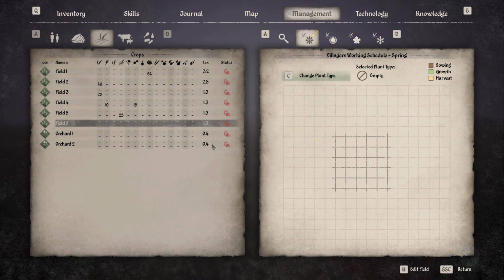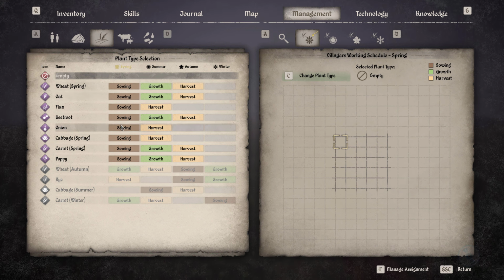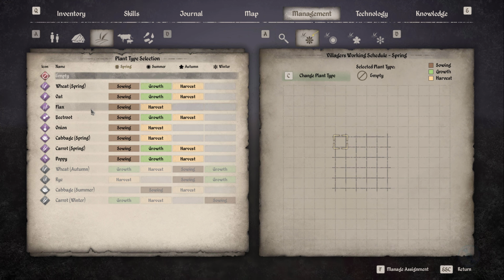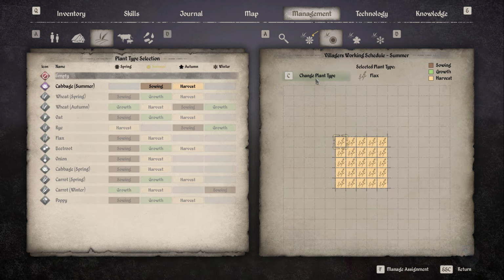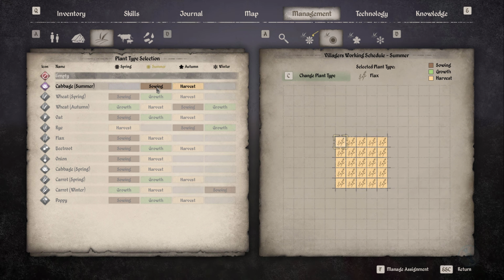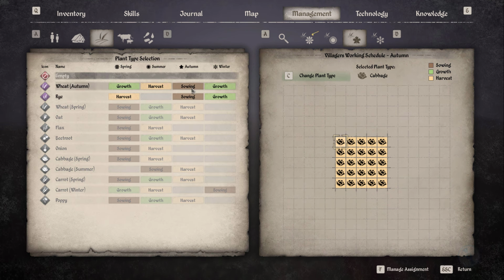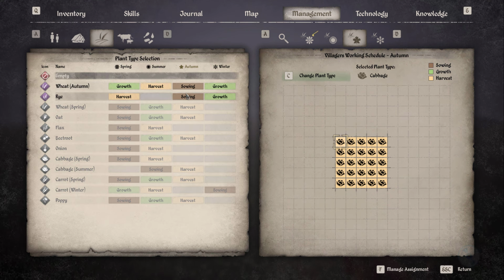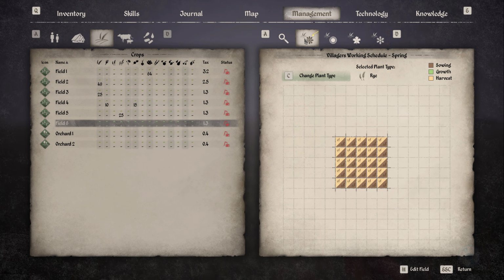Farming changes and seasonal management in autumn update - Medieval Dynasty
Reaper forgot a small bit about the new update but do not worry, Fringlish is here!. The new update for Medieval Dynasty will be out tomorrow. Here is a quick look at one of the most useful key features added in the patch